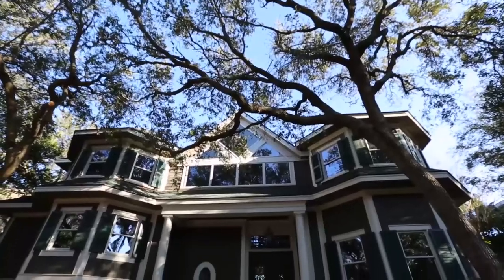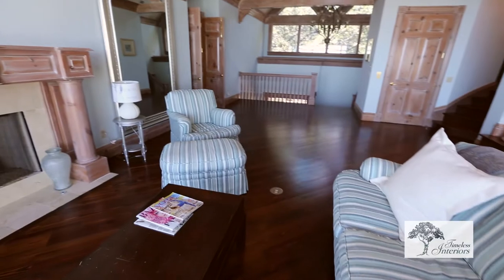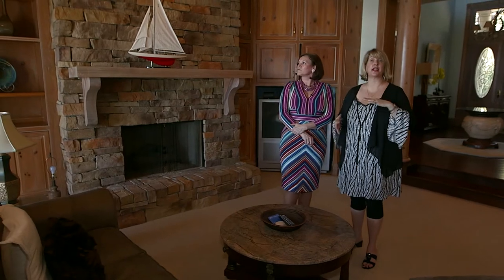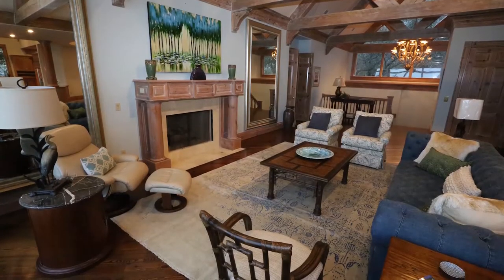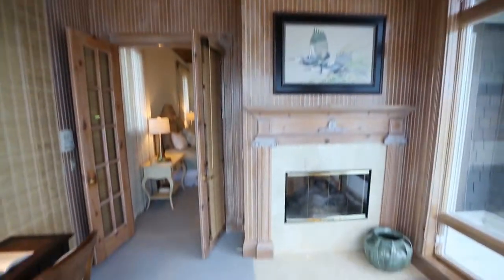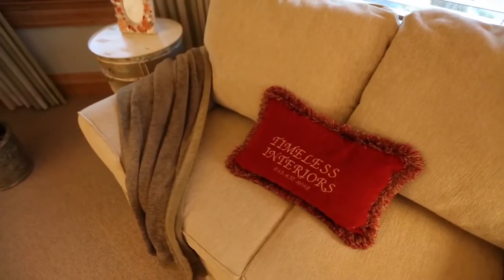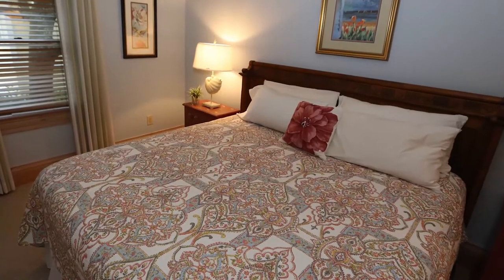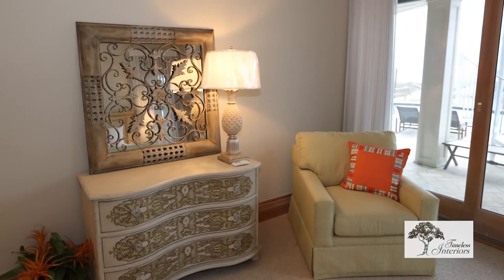TIMELESS INTERIORS | 11 Iron Clad, Palmetto Dunes | January 2018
4380 Bluffton Parkway, Bluffton, SC 29910